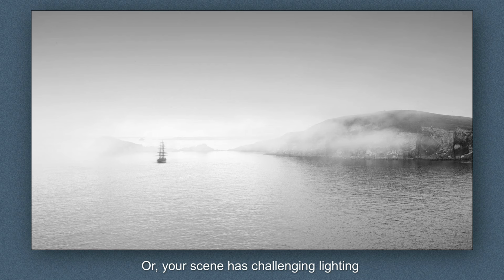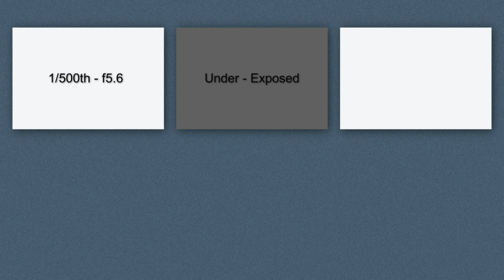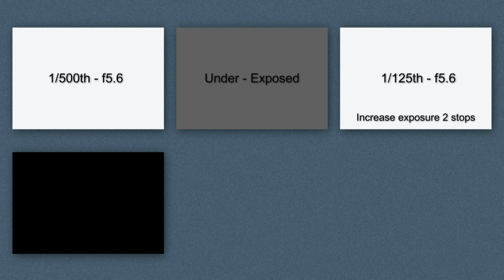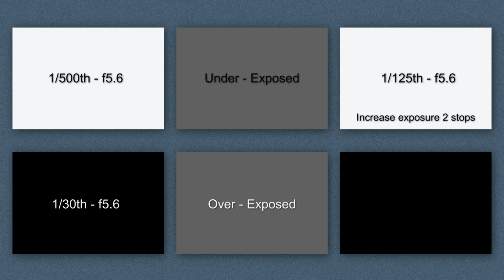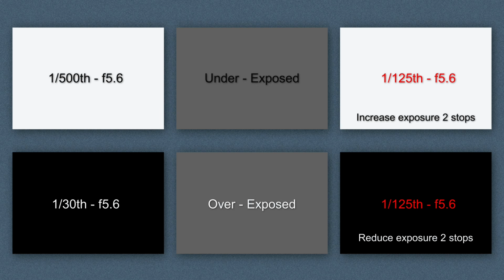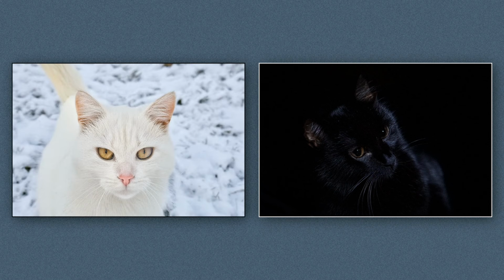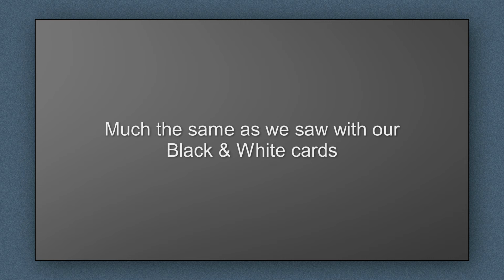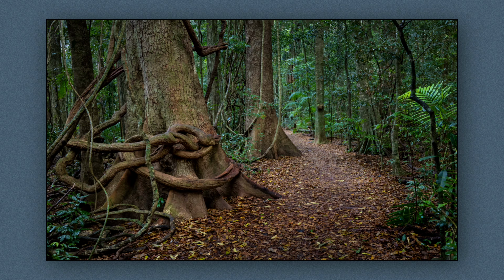Exposure and Image Editing